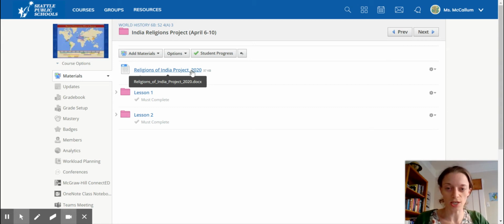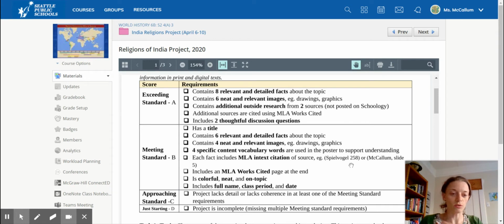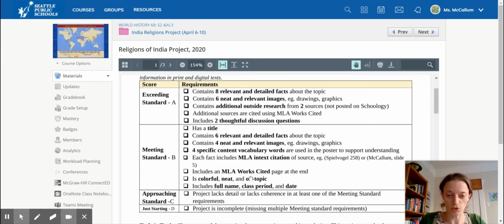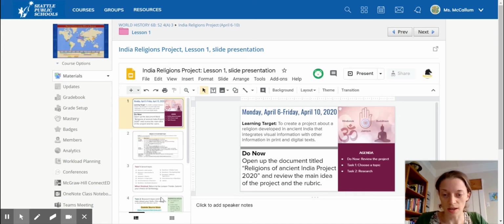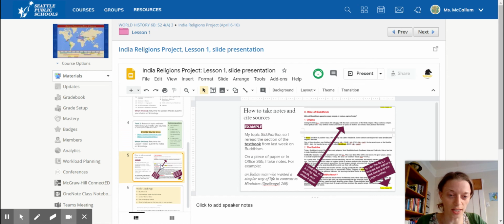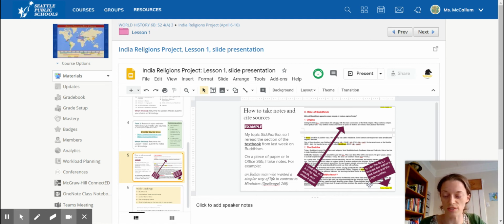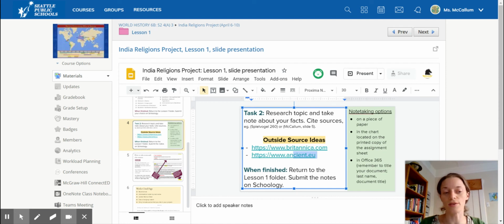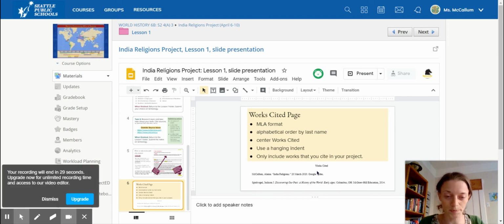MLA intext citation and Works Cited